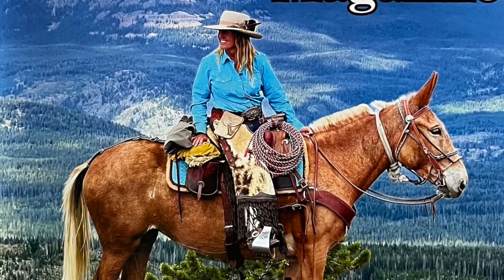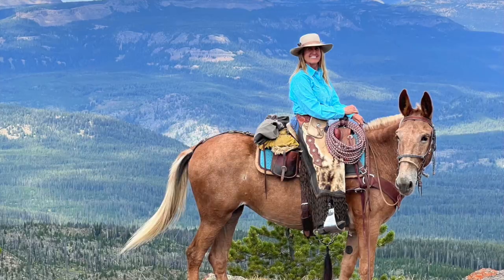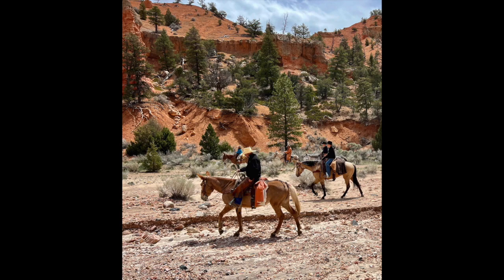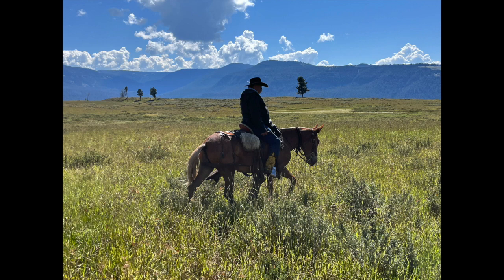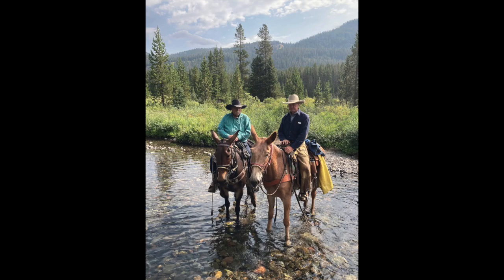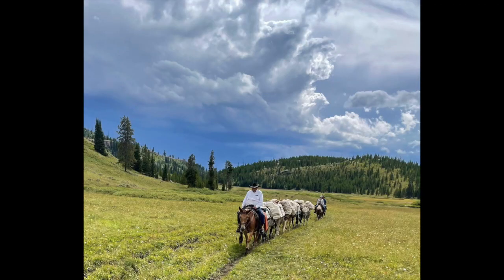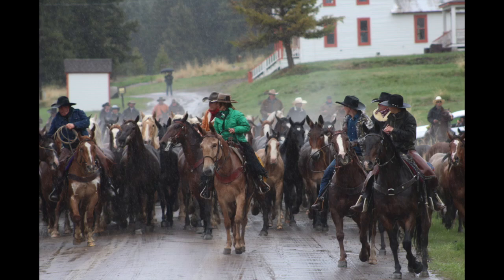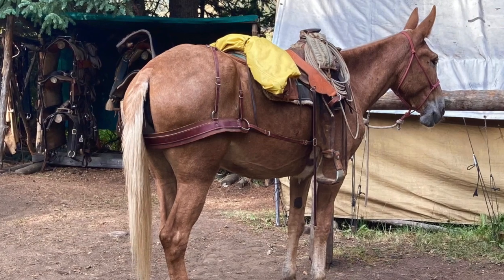Sallee's JLo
JLo is a gorgeous talented super gentle palomino molly mule.  She is ten years old and just under 15.2 hands.  JLo is out of a Tennessee Walking mare – she does not gait, but has a very comfortable smooth way of traveling.  If you have a sore back or neck, she will help you enjoy the ride.

We bought JLo when she was five years old, so have owned her half her life.  We have ridden her all over the mountain wilderness of Montana.  She is not afraid of bears, buffalo, or bridges. She will cross high water and lead the string of pack animals.  She is picket broke by a front foot and hobble broke.  JLo will lead or follow, daylight or dark, and is extremely sure-footed.

JLo is sweet.  She will come find you in the pasture and likes attention.  She leads well and jumps right in a trailer.  JLo has good hard feet and is very easy to trim or shoe.  She is great to catch and good with her ears.  She does not chew on ropes or pull back when tied. She is fine to vaccinate or worm and is current on everything.  JLo is a patient mule and will step over to a rock or mounting block and stand while we get on or off.

We have had different levels of riders on JLo, from inexperienced to experienced.  We rode her in the lead to move 150 head of horses and mules loose through city streets nine miles up the mountain and she is traffic safe and fun to ride.  JLo has a nice neck rein and stop.  She will easily squeeze into a trot or slow lope, and walk at the speed you ask.

We took JLo riding in the red rocks and slot canyons of southern Utah and she was flawless.  She will go where you point her and be a willing partner in any terrain or weather.  She does not mind slickers, storms, or getting a rope under her tail.  She has been packed several dozen trips with supplies, meat or horns and will travel well and not hit her loads on obstacles.

JLo is sensible and smart. She has mega real life trail experience and most of all is safe.  With her eye-catching flaxen mane and tail and lovely kind demeanor, she is a very special molly mule.  JLo was chosen for the cover of Western Mule Magazine January 2023.  Fabulous Family Mule Deluxe.

Scott or Sandy Sallee
Black Mountain Outfitters, Inc.